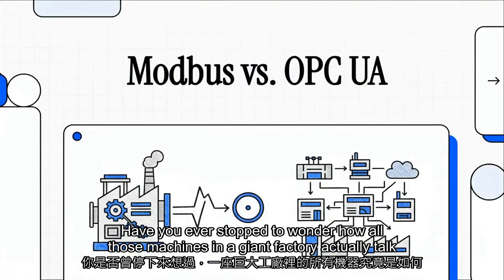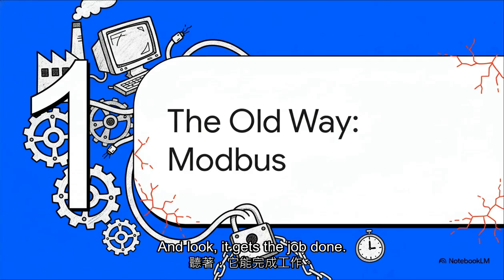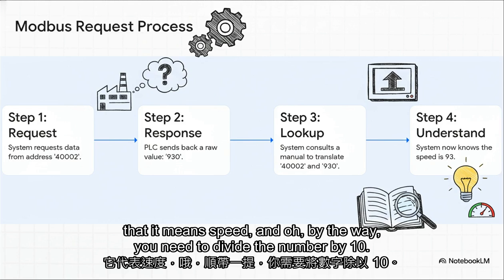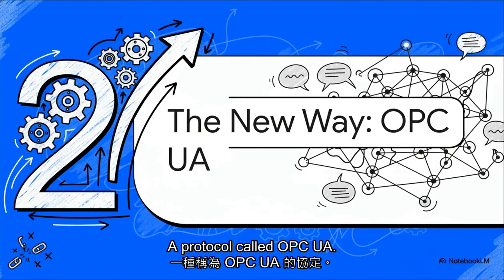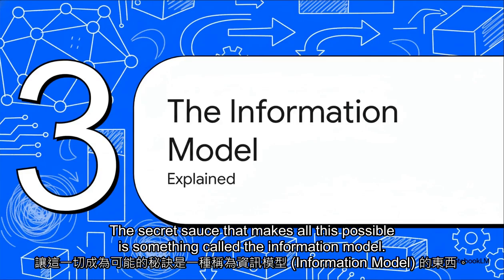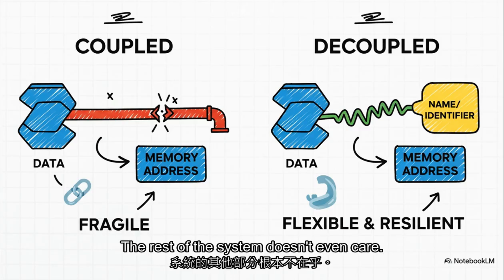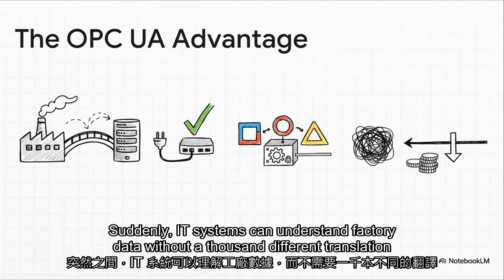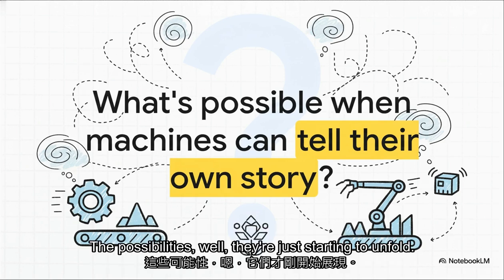TSE0301040 Learn about OPC/UA through stories (中英對照)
✨ 【聽故事學 OPC-UA】讓數據擁有靈魂：從傳統通訊邁向智慧資訊模型
Hello, This is the lecturer, Jones.
The following course is derived from my original Chinese lecture, and this English version was summarized through NotebookLM.
I hope you enjoy it and gain new insights from this AI-driven learning journey!
" In this session, we use relatable stories to demystify the complex world of industrial communication. Ever wondered how machines share more than just "raw numbers"? We compare traditional protocols to OPC-UA—the backbone of Industry 4.0.
Think of traditional communication like a postman delivering a package with no label; you get the data but don't know what it means. OPC-UA changes the game by providing "context." It allows machines to "introduce themselves" to the network, sharing not just a temperature reading, but its history and health status. This intelligence enables powerful applications like predictive maintenance, catching failures before they happen. Join us to see how OPC-UA transforms raw numbers into actionable wisdom for the future of manufacturing.
中文（精簡版）
在本課程中，我們將透過生動的故事，為您解密複雜的工業通訊。您是否好奇機器之間如何溝通？我們將對比傳統通訊協定與 OPC-UA —— 工業 4.0 的核心支柱。
想像傳統通訊就像快遞員送來一個沒有標籤的包裹；您收到了數字，卻不知道其背後的含義。OPC-UA 則改變了遊戲規則，它為數據注入了「情境」。它讓機器能向網路「自我介紹」，分享的不僅是單純的溫度，還包含其歷史趨勢與健康狀態。這種智慧化讓預測性維護成為可能，在故障發生前搶先預警。加入我們，了解 OPC-UA 如何將原始數字轉化為具備意義的轉型智慧。